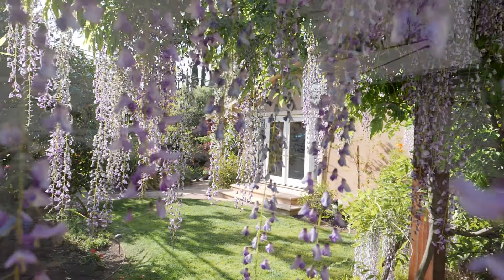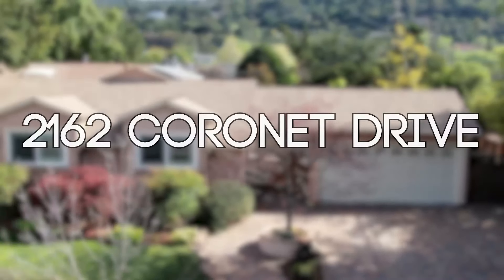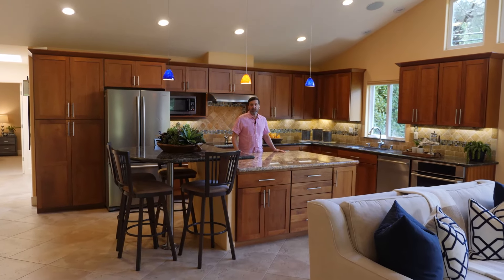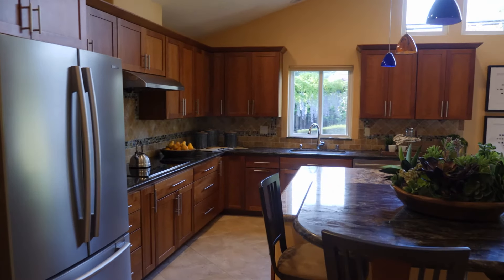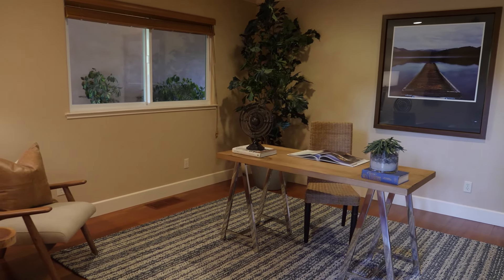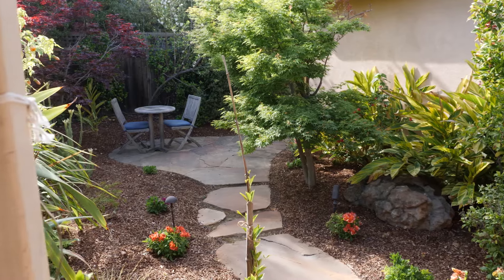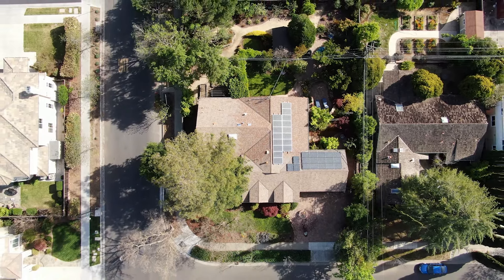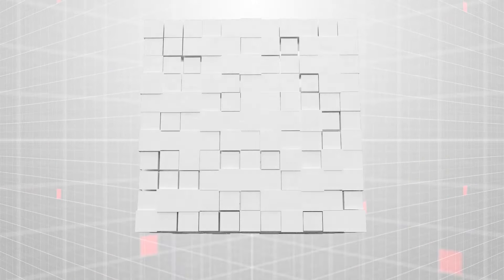2162 Coronet Drive, San Jose 95124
Beautifully designed single story home on a huge 14,135 sq. ft. lot on the border of Los Gatos. This 2,301 sq. ft. home was remodeled from the ground up just 10 years ago with an open floor plan, soaring ceilings and loads of natural light. Four bedrooms plus an office and three full baths. The spacious kitchen is gorgeous with granite countertops, custom cabinets, a center island with breakfast bar, and stainless steel appliances. The primary suite features a large walk-in closet, dual sinks, a separate water closet, and radiant heated floors. Aside from its many comforts, this house offers a plethora of energy-saving and safety features, including owned photovoltaic solar panels,  home automation and alarm system, high-efficiency furnace, energy-efficient windows, and a recirculating hot water pump to reduce water usage.

But the true beauty of this house is its spectacular oversized backyard. As you emerge from the breezeway into the yard you will feel as if you’ve entered into a vacation resort. Designed by famed landscape architect Russ Carmen, the yard features a stream that flows by a multi-level patio framed by flagstone walls, a lovely courtyard with Japanese maple trees, a wisteria-lined arbor, a peaceful flagstone bench, many fruit trees, a vegetable garden, a gardening shed, and a shady succulent space. As if that weren’t enough, all these spaces are centered around a charming 12′ x 10′ gardening shed that is right out of a storybook. With its many distinctive areas, this magical backyard effectively adds several rooms to the house.

If you are shopping for a house in the Union School district on the border of Los Gatos, this is an absolute must see. Give us a call for details and availability.